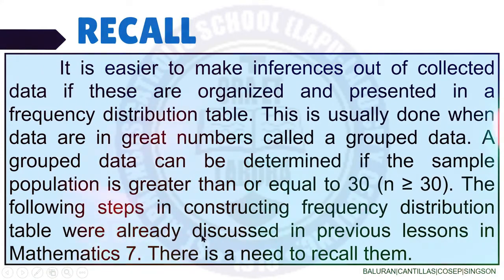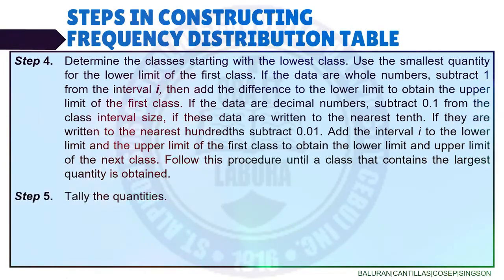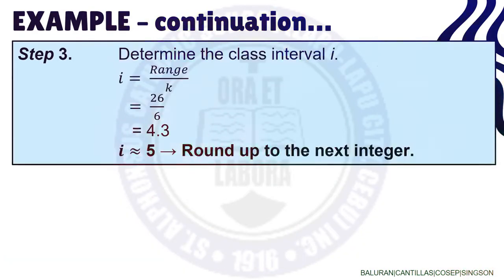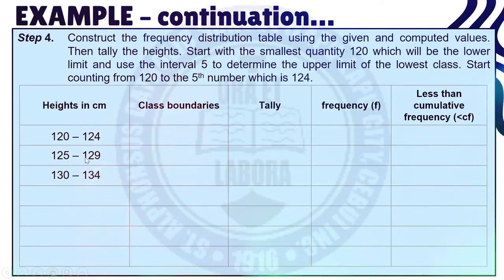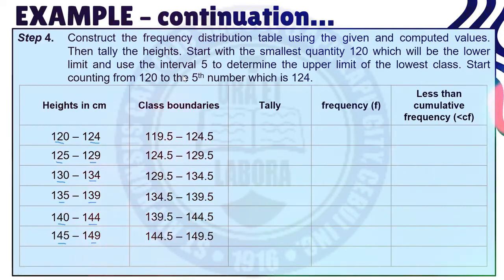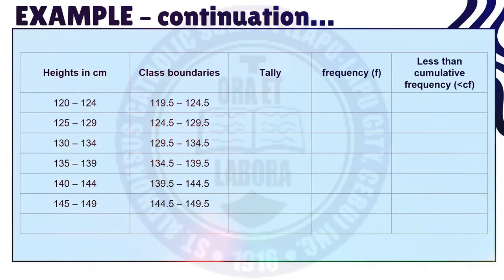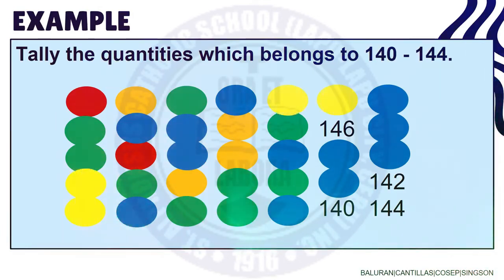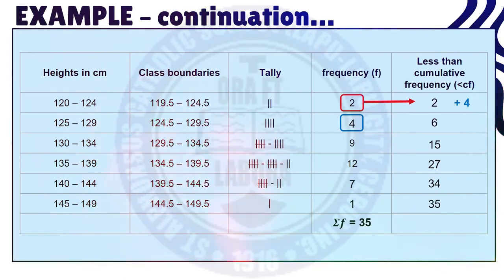FREQUENCY DISTRIBUTION TABLE